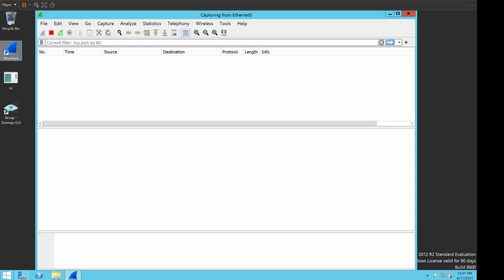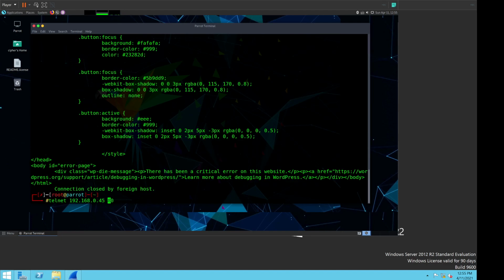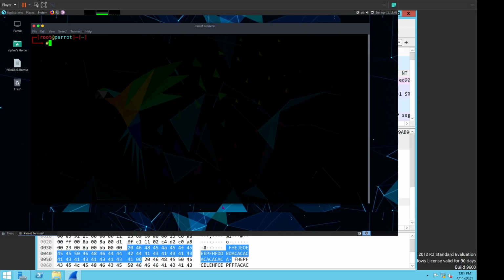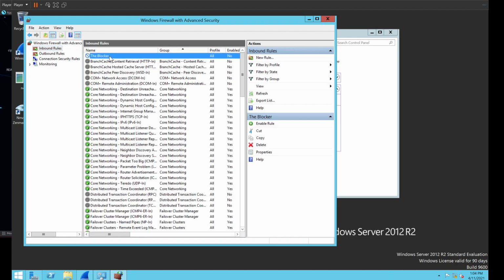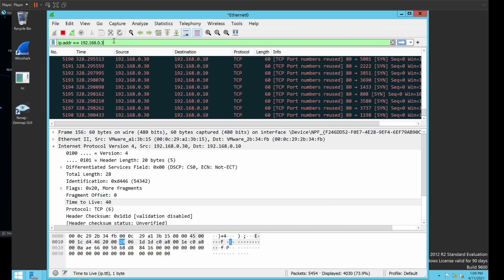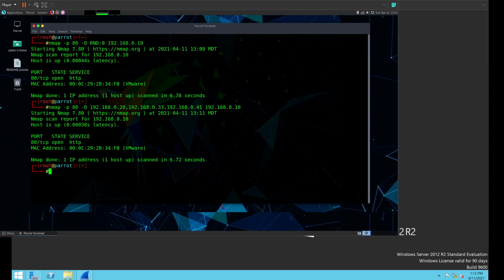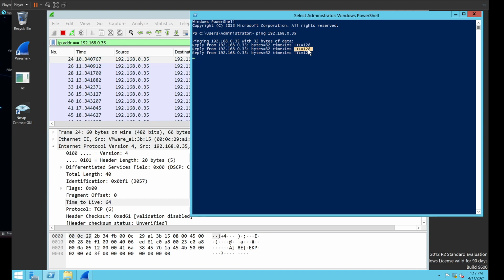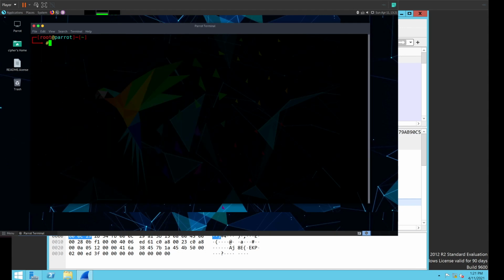CEH v11 Network Scanning(pt 2)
This is the rest of the networking scanning section of the CEH v11. Includes OS fingerprinting, banner grabbing, and IDS/Firewall evasion